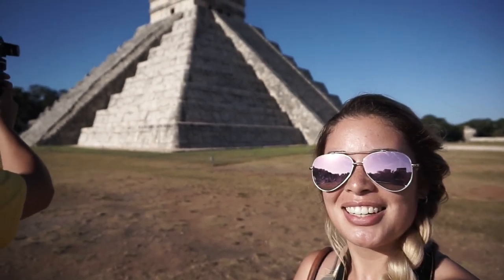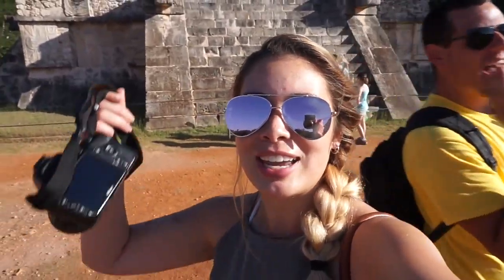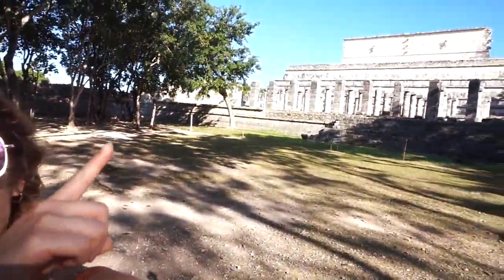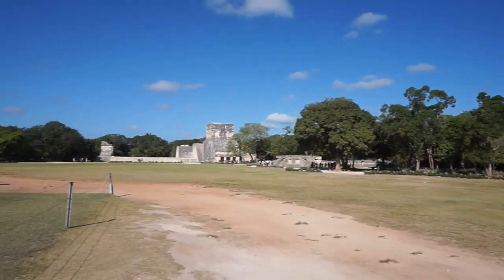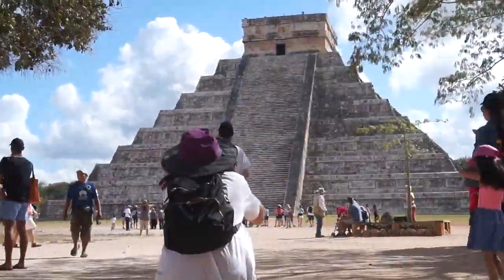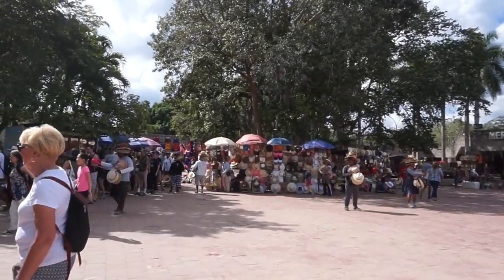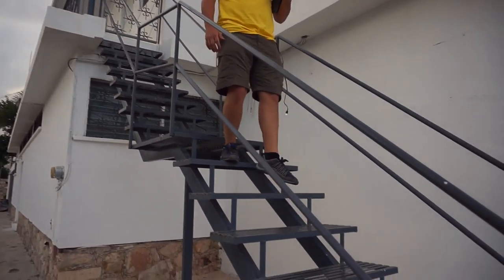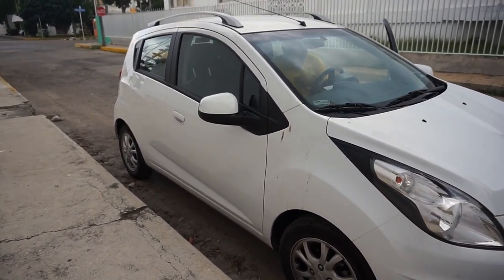VLOG | Mexico Road Trip | CHICHEN ITZA & MERIDA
Filmed: Christmas Eve 2016

In this video, my hubby and I visit Chichen Itza, a world wonder..and then drive to Merida to spend the night in another Airbnb. Next weeks video will be Uxmal ruins along with a hidden cenote in the middle of nowhere!

3. Credit the artist(s) of the track by including their social network links.